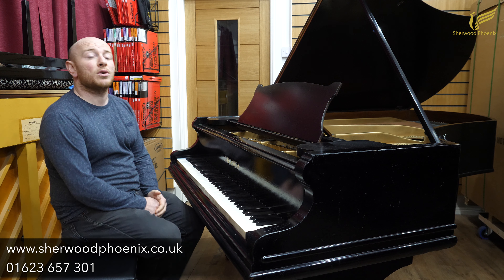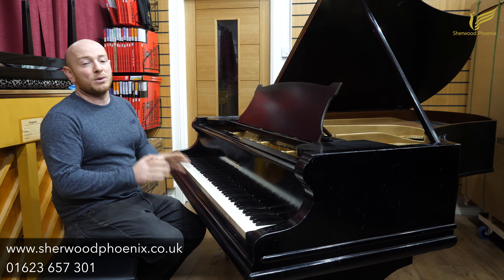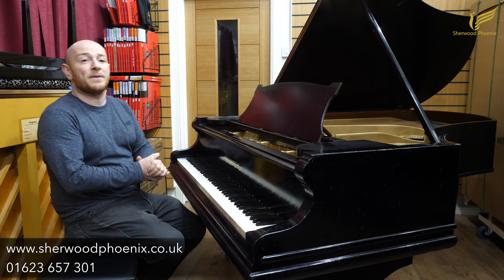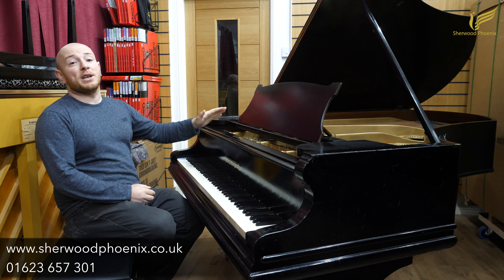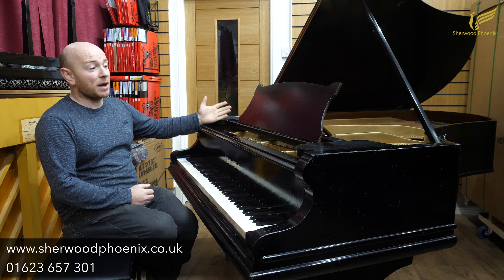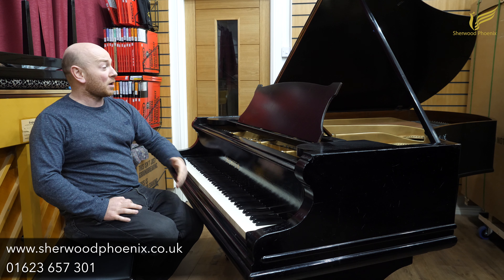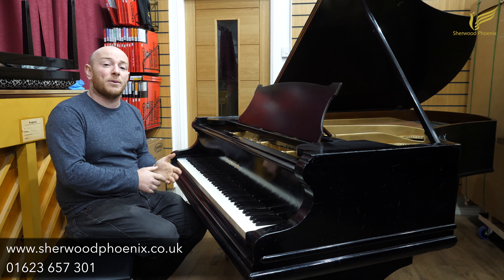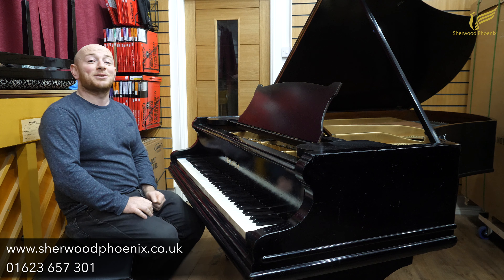Bechstein Model V Black Grand Piano Sherwood Phoenix Black Friday eBay Deals Nottingham